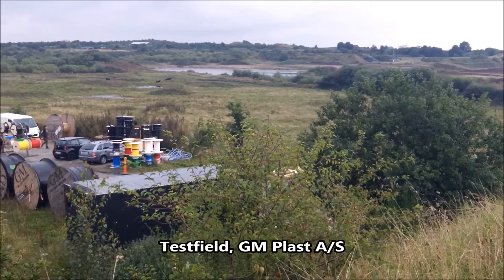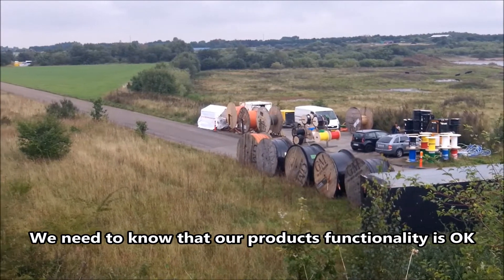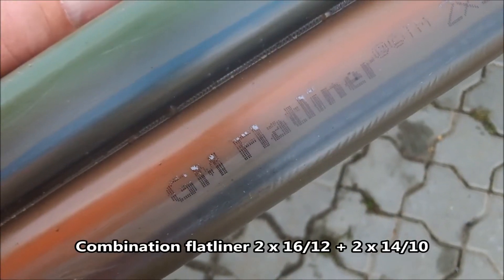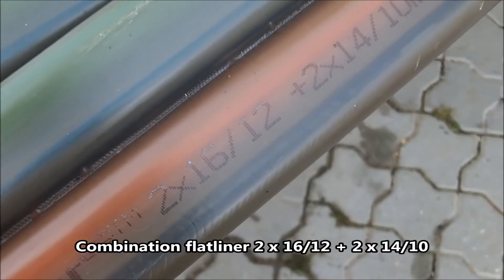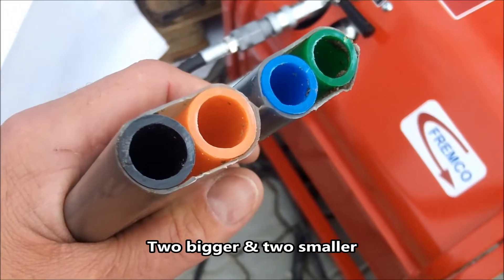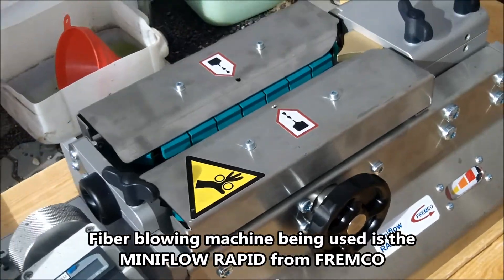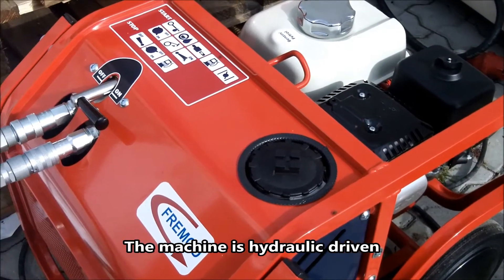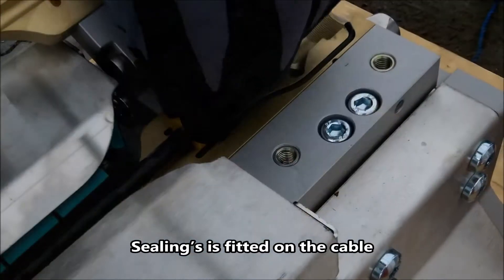Fiberblowing cable into microduct: GM Plast A/S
This video shows cable blowing with a blowing machine using a high-volume air flow to "push" and "airfloat" the cable.

 It is expensive to get your pipe system in the ground. You want to be sure that it perform. We make sure for you that our products always performs as seen in this video.

Please note how "real life" our test track is!